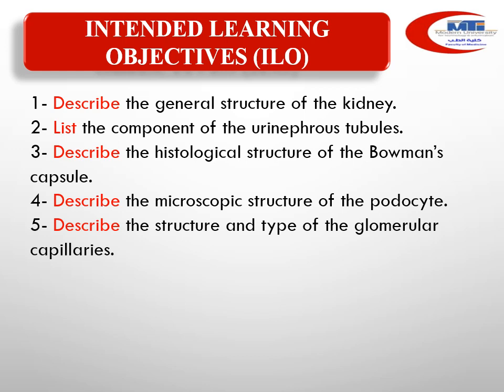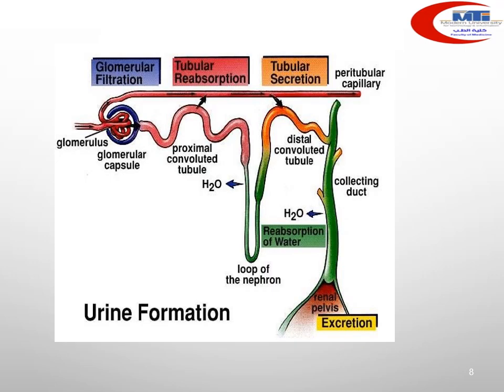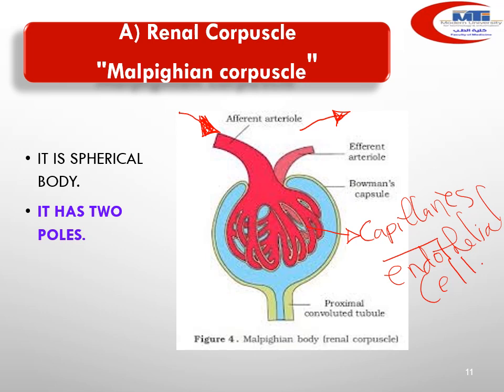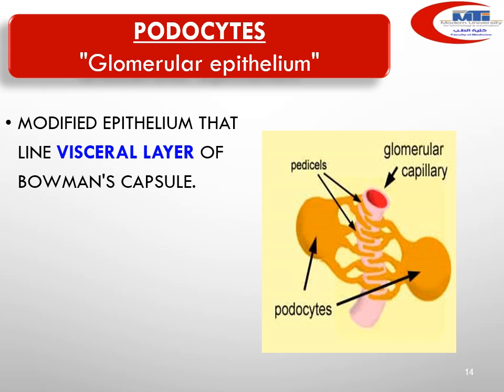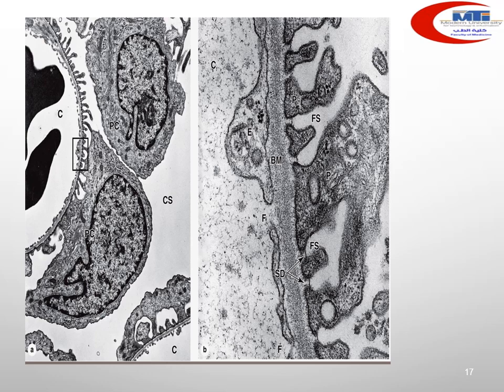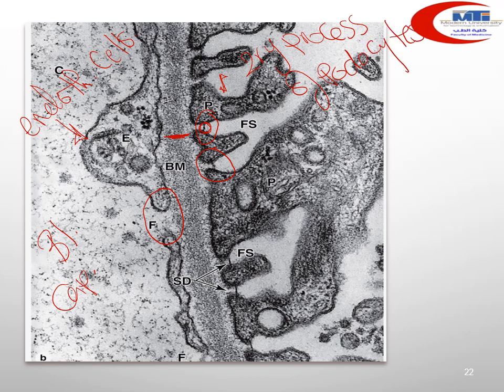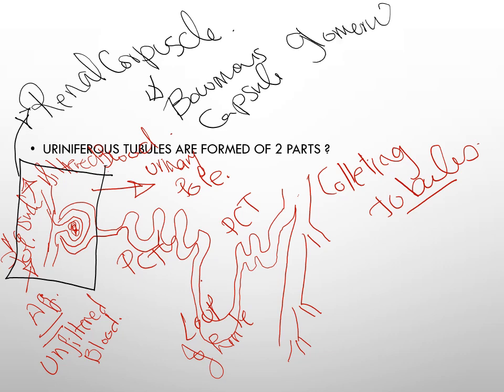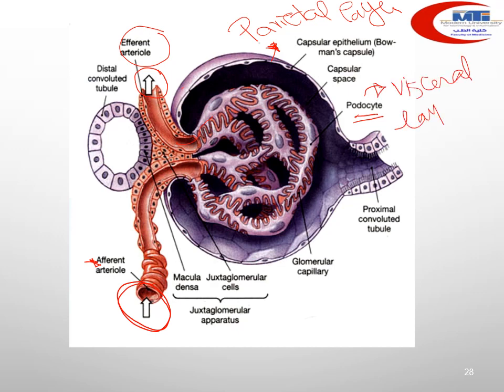MED LEVEL2 URO NAS Histo renal corpuscle